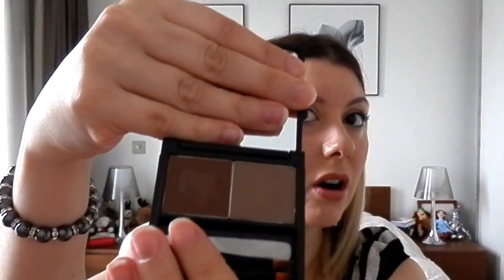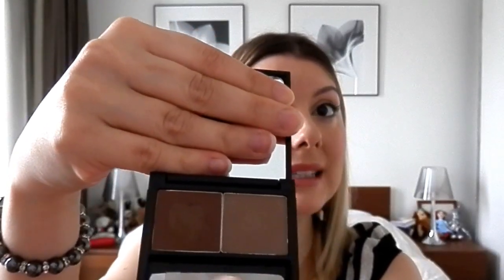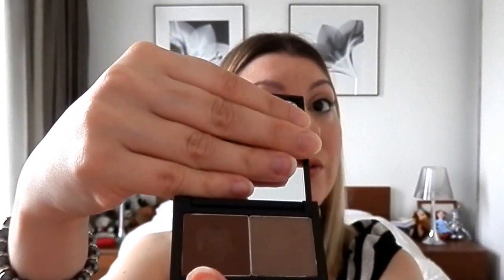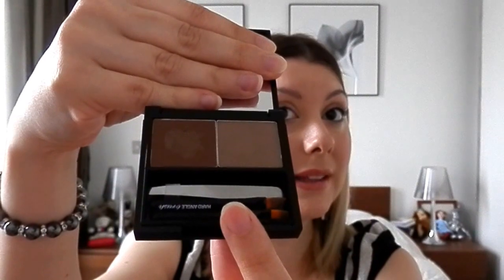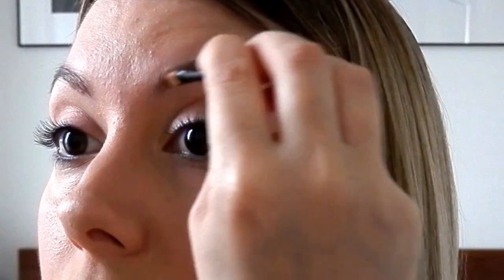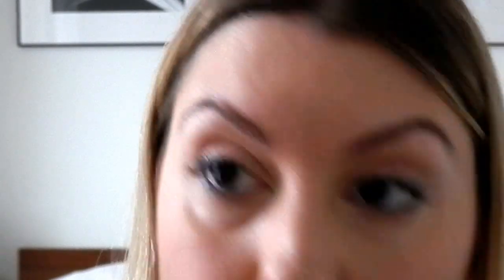Eyebrow Tutorial-Benefit BrowZing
**Open Me**

Hi everyone!! I know its been awhile, sorry! Today I thought I would share with you how I get my eyebrows shaped and filled in using Benefits Brow Zing kit! I get my eyebrows waxed and shaped at Benefit Brow Bar once a month.

Products used:

Benefit Brow Zing Kit - Light
Benefit High Brow pencil

All products mentioned in this video were purchased by my hard earned cash!